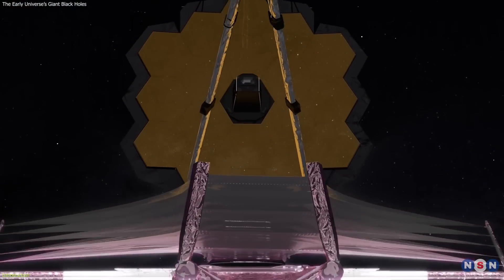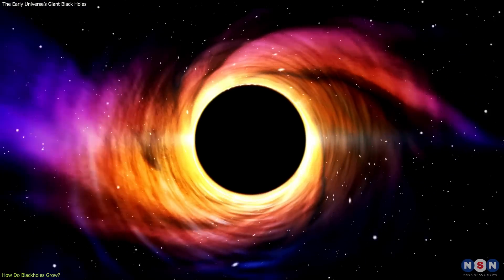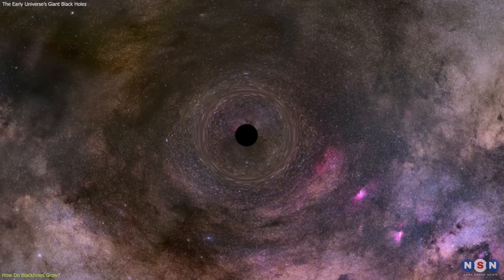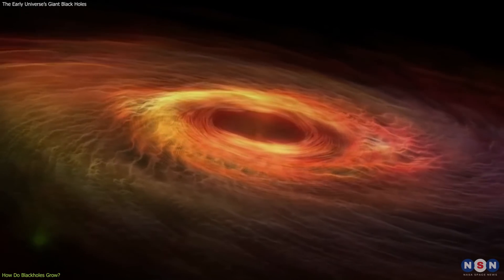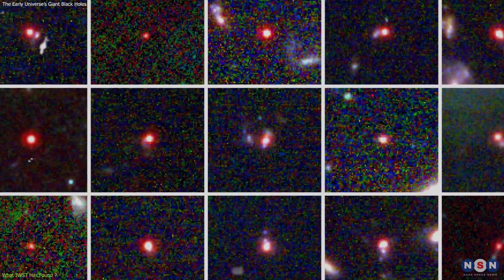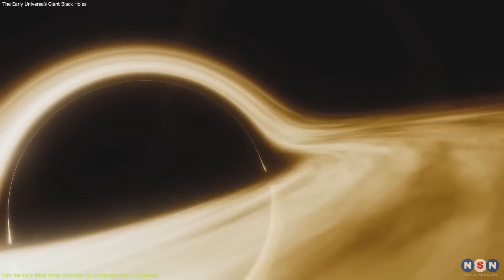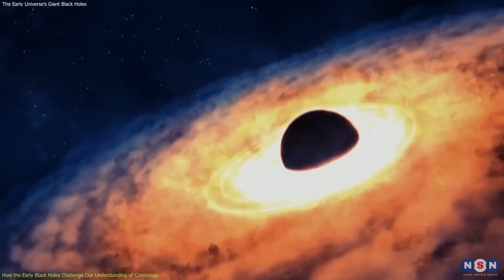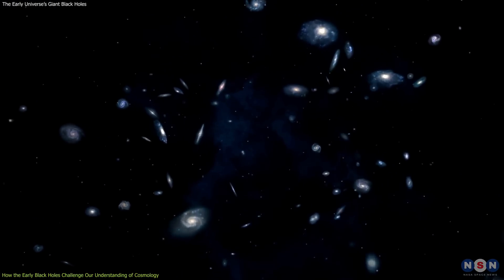The Shocking Truth About the Giant Black Holes in the Baby Universe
In this episode, we explore the amazing discovery of giant black holes in the early universe by the James Webb Space Telescope. We learn what black holes are and how they form and grow, what JWST has found about them in the young cosmos, and how they challenge our understanding of galaxy formation and evolution. We also learn how JWST, the most powerful and sophisticated telescope ever built, has made this discovery possible and how it can help us solve some of the biggest mysteries in cosmology.